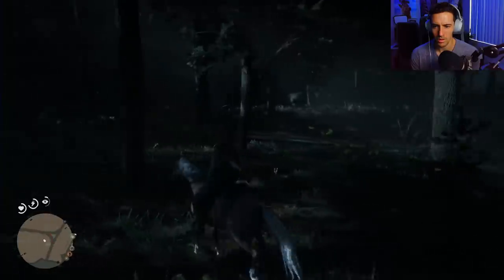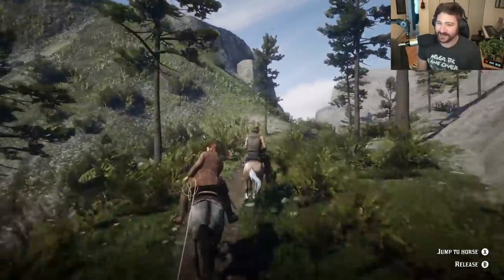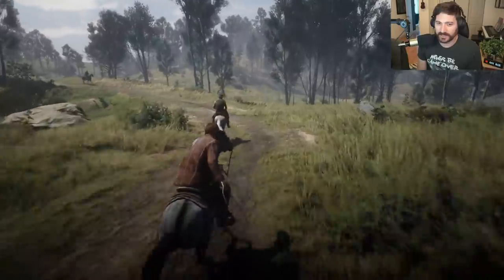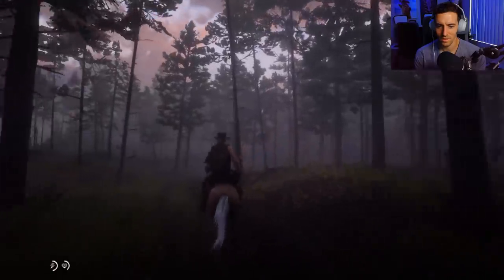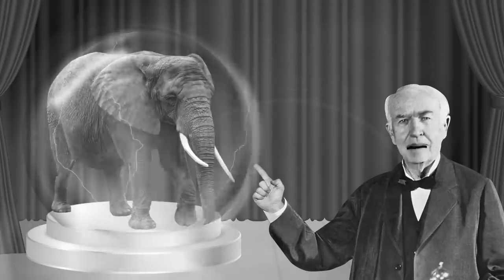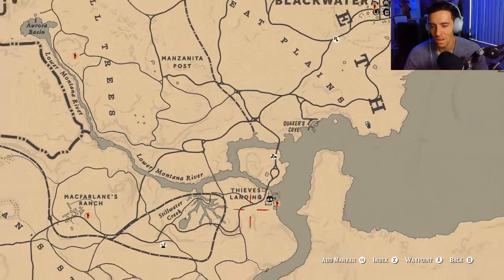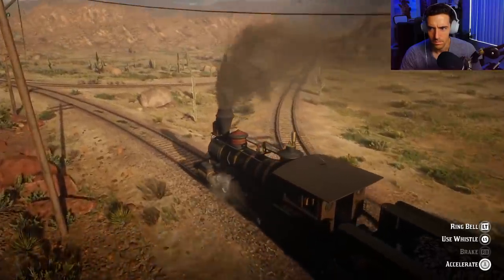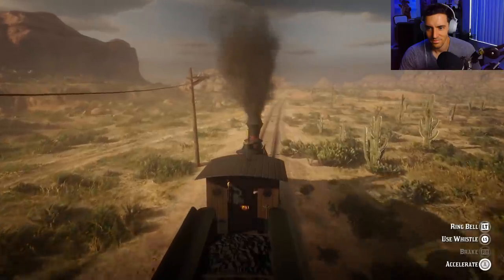Red Dead Redemption 2 Cross Country Map Race!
What's the point of pretending to travel across the Old West of you can't hunt buffalo to extinction and contract dysentery?